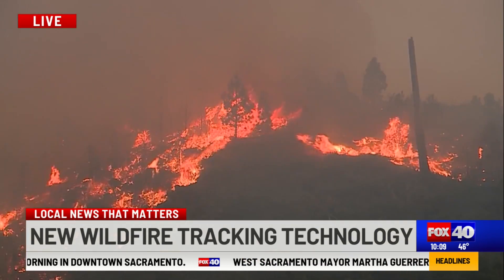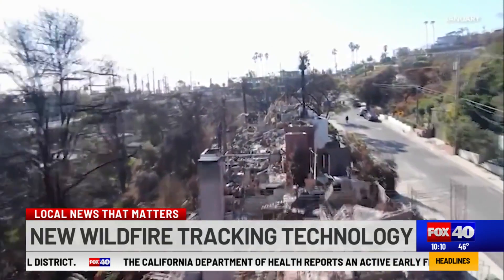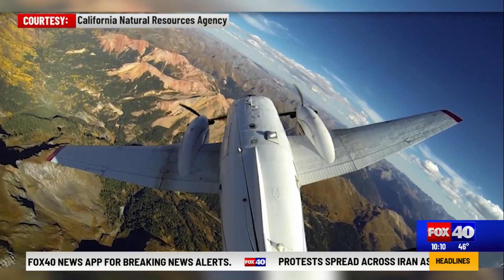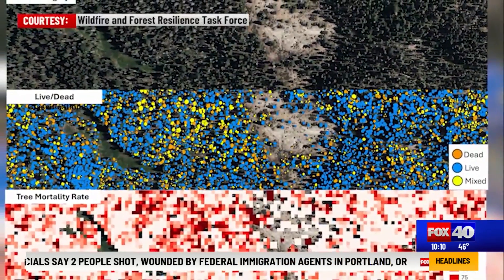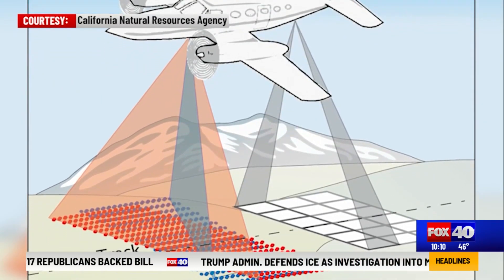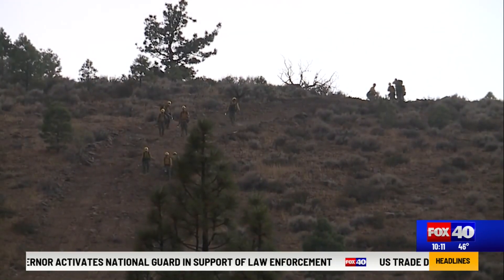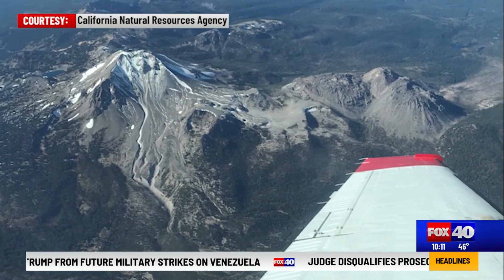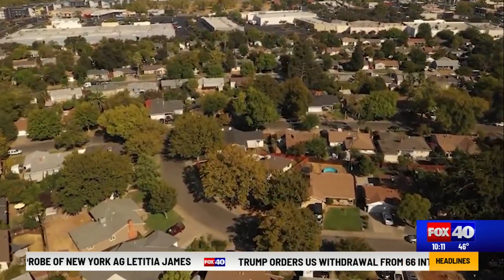California launches new wildfire tracking technology to identify risks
The California Natural Resources Agency, working with state and federal partners, launched the state's first-ever LiDAR mapping data platform that can identify wildfire risks.